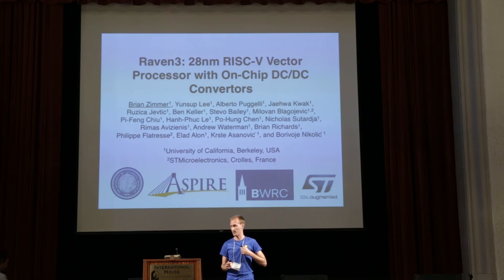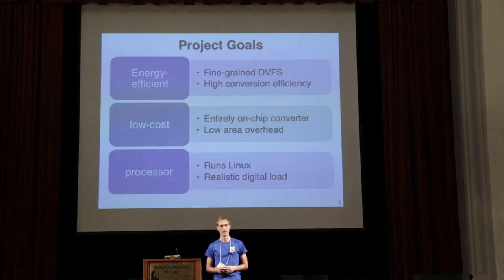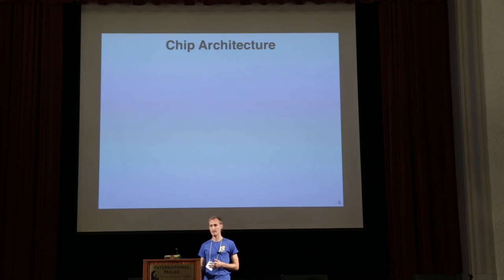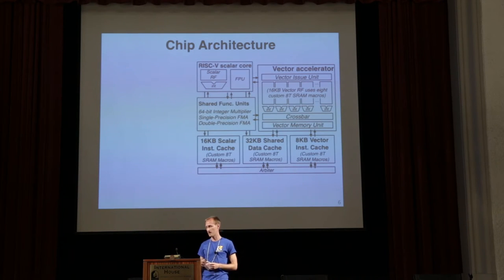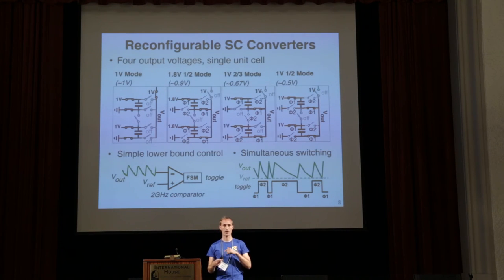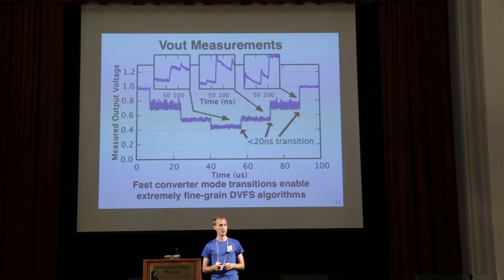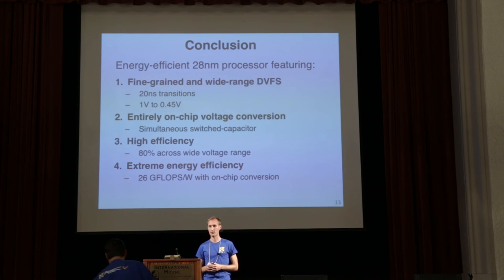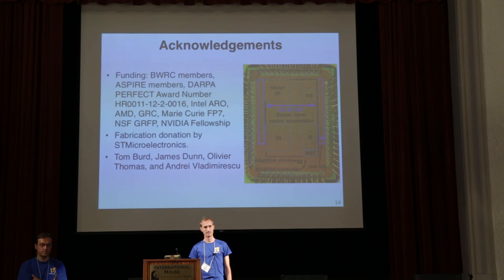Raven3 - 2nd RISC-V Workshop